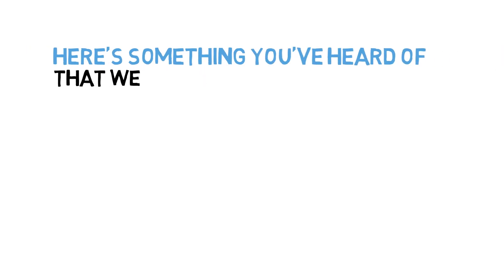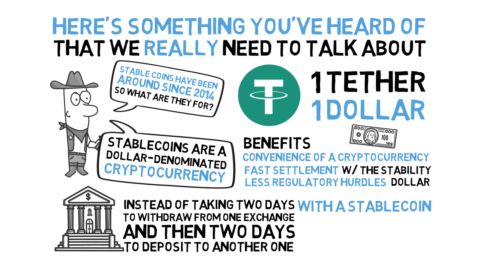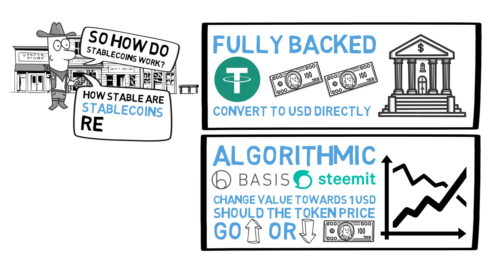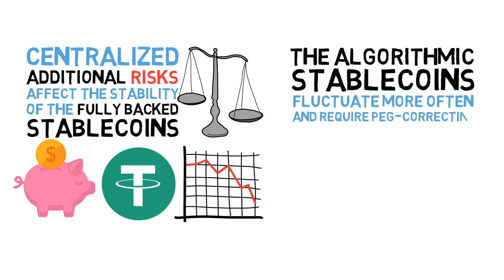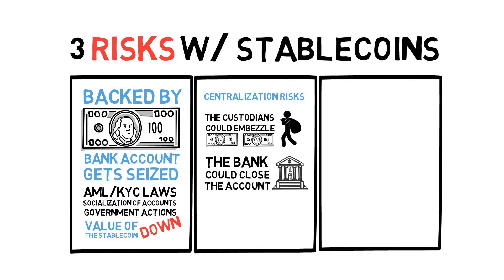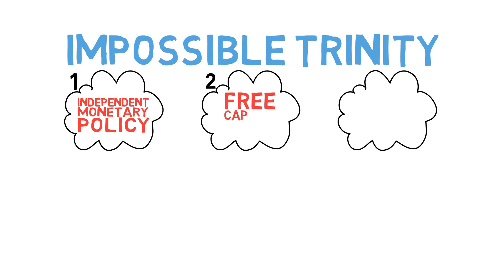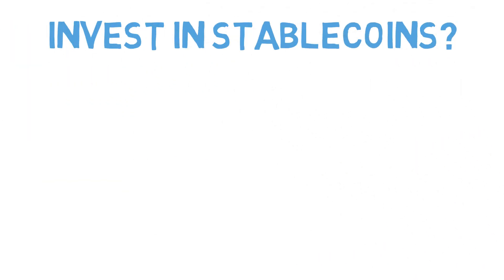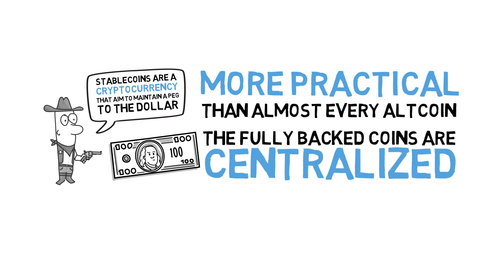What you need to know about Stablecoins